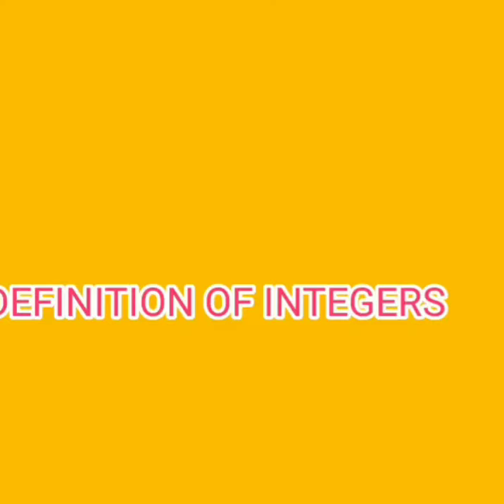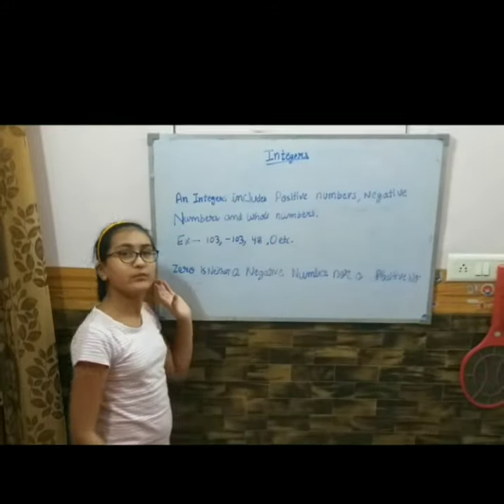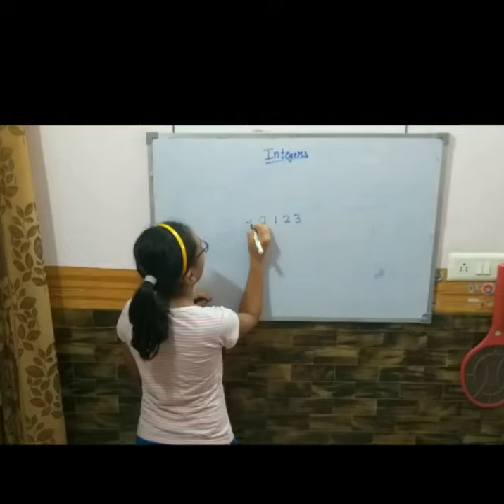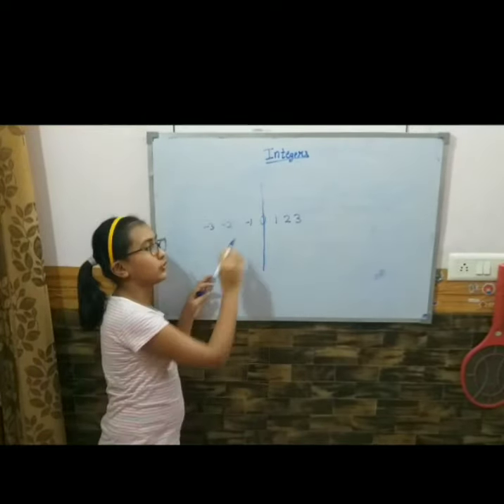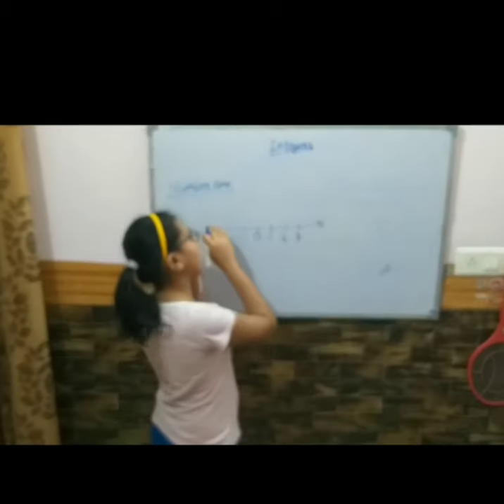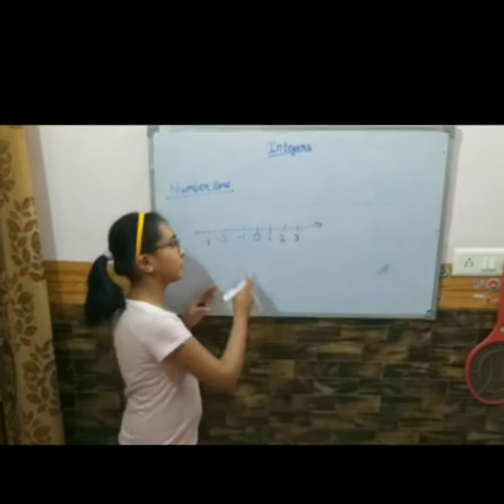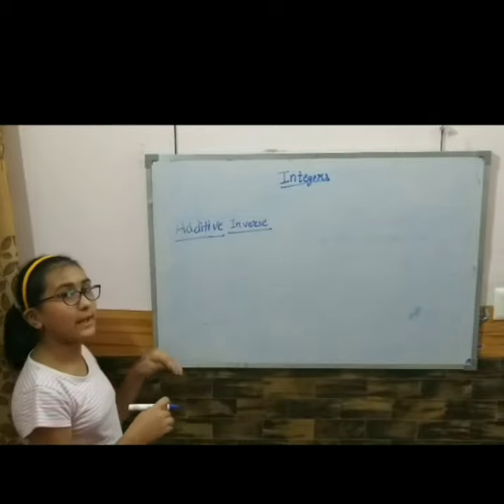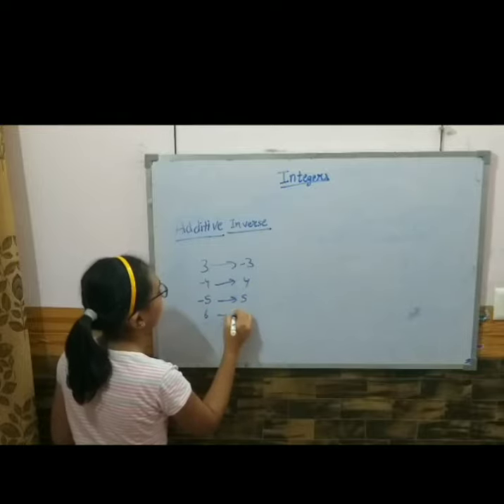Learn integers by Nitya Maheshwari. Part 1 .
Hey everyone
Bye
Radhe Radhe